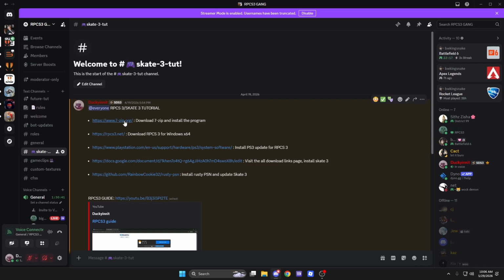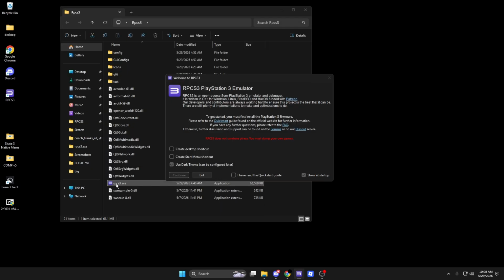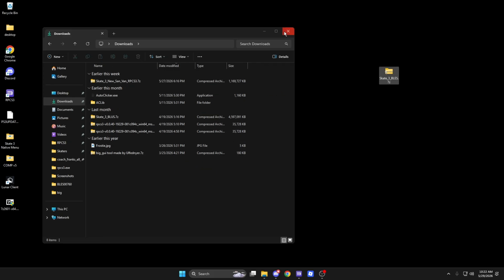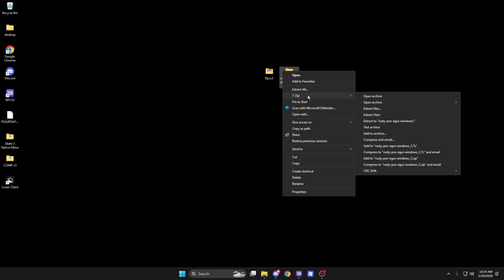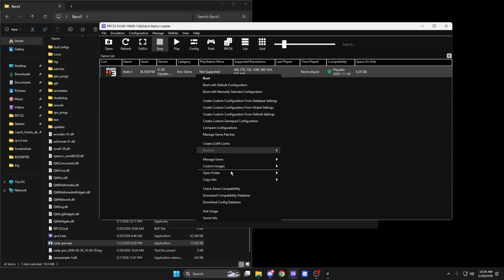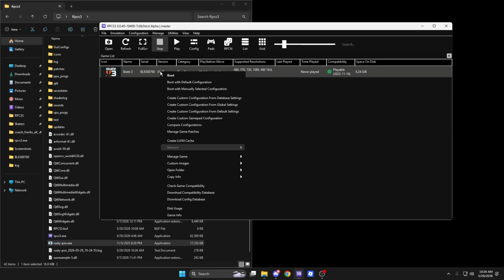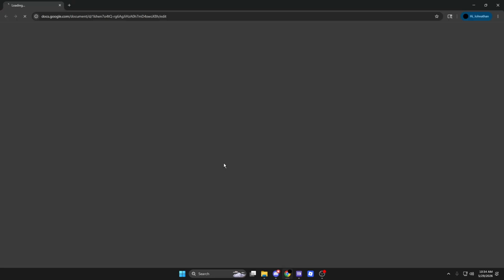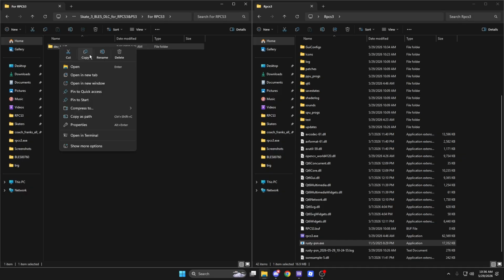RPCS3 TUTORIAL │FULL GUIDE │(WINDOWS 10/11)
as well as the tutorials for online

0:00 7zip
0:09 Rpcs3
0:33 PS3 Update
0:51 Skate 3
1:19 Rusty psn
2:18 Skate 3 settings
2:53 All DLC's